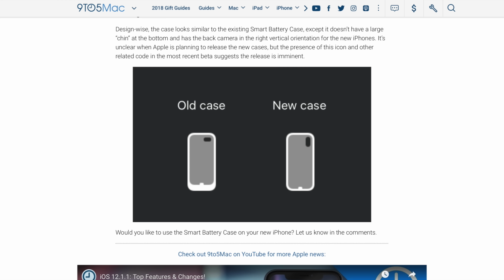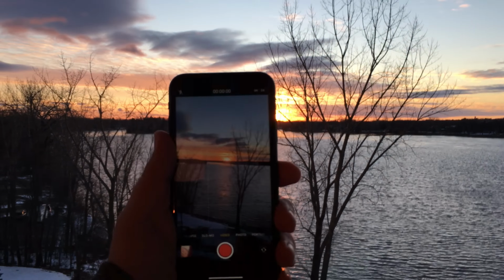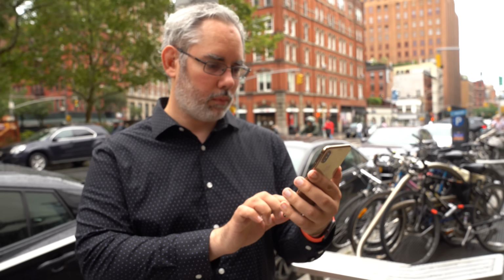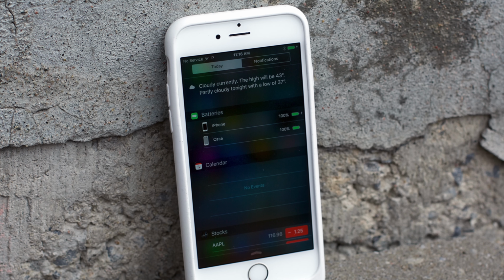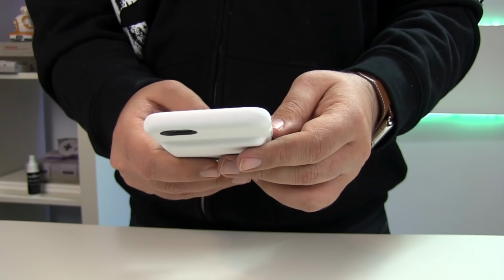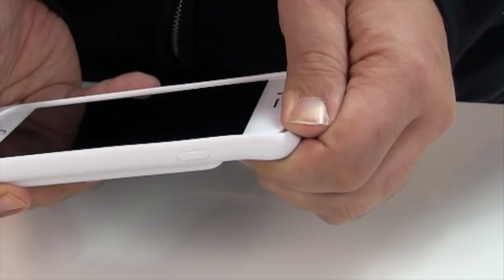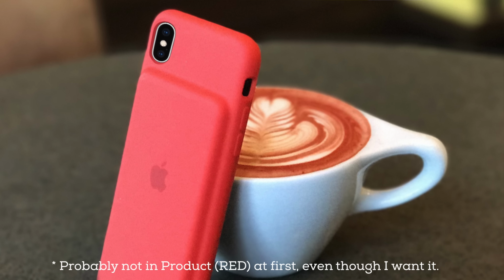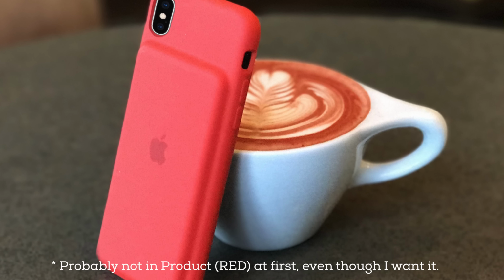iPhone XS Smart Battery Case Preview!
and sign up for free. First 200 people get 20% the premium course!

First, Guilherme Rambo found an icon in the watchOS beta. Then, he found an image. Now, Apple Premium Reseller Accessory Merchandising Guidelines and another image.

We could be about to see the second coming of the Smart Battery Case. A modern Smart Battery Case for iPhone X-series phones. And it could be coming soon.